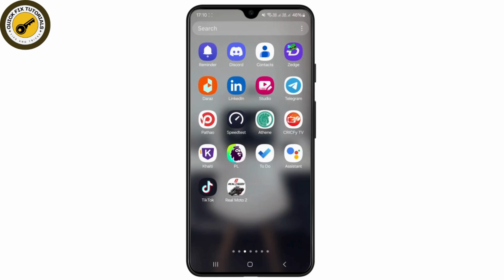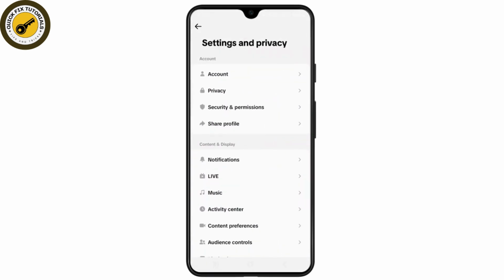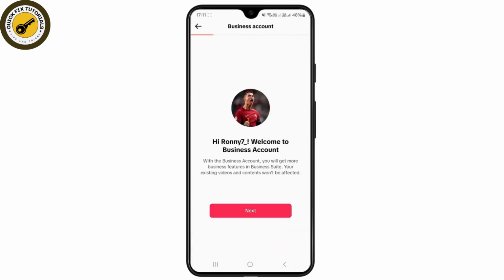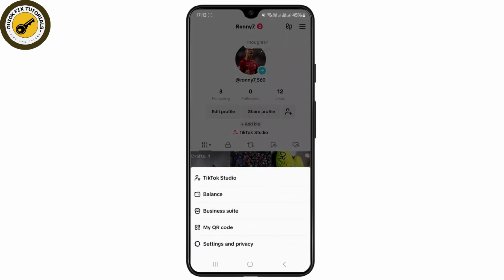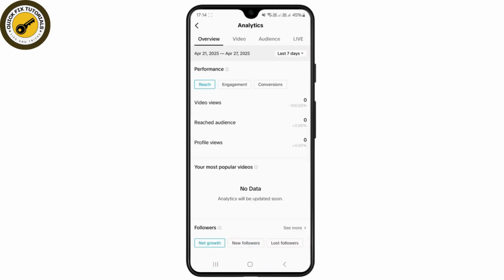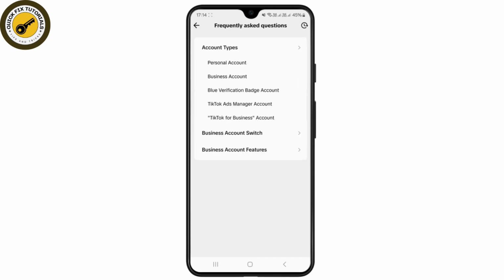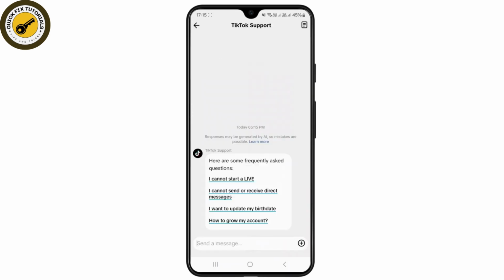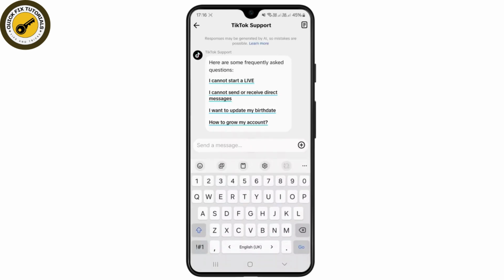How to Verify your TikTok Account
How to Verify Your TikTok Account (2025)! Want to get that blue checkmark on TikTok and boost your credibility? This video will guide you through the steps on how to verify your TikTok account quickly and easily. Whether you're asking, "How do I get verified on TikTok?" or need help understanding the requirements, this tutorial has you covered. Learn what it takes to qualify for verification and how to apply for it successfully. Watch now to see how you can verify your TikTok account today!

Timestamps:

00:00 How to Verify Your TikTok Account
00:10 How Do I Get Verified on TikTok?